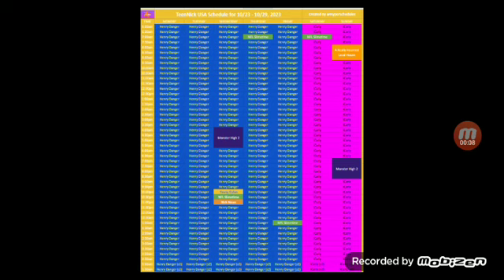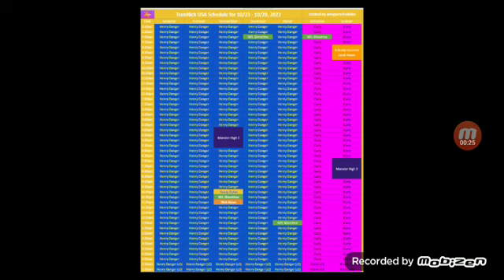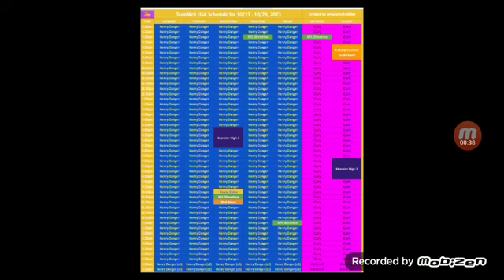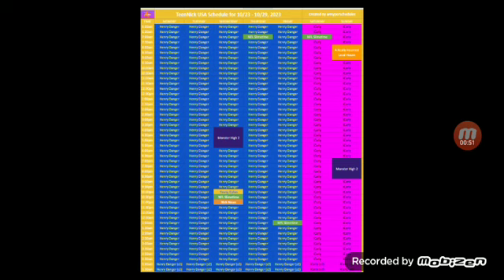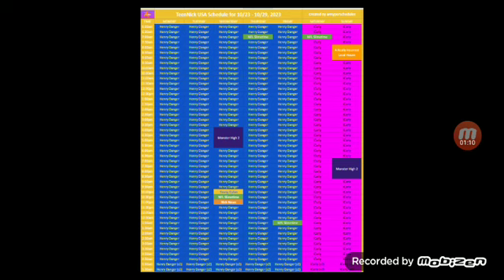TeenNick having a last minute change.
Starting on October 23, while it will still have a lot of Henry Danger, it will have a weekend takeover of iCarly instead of Spongebob with a little added variety here and there.